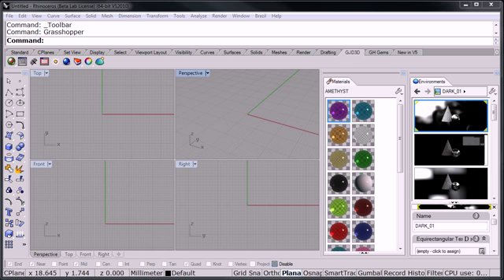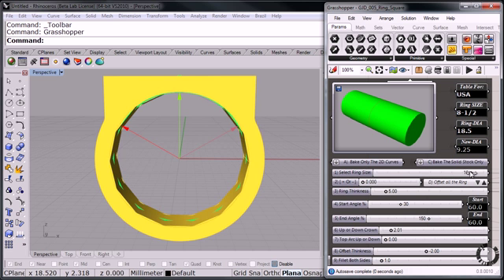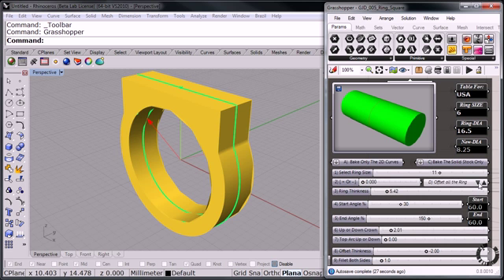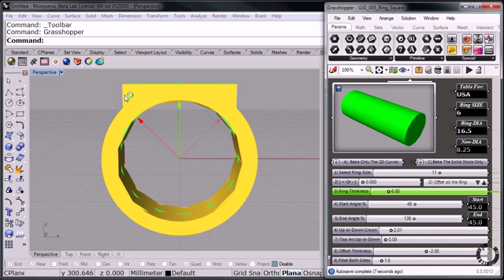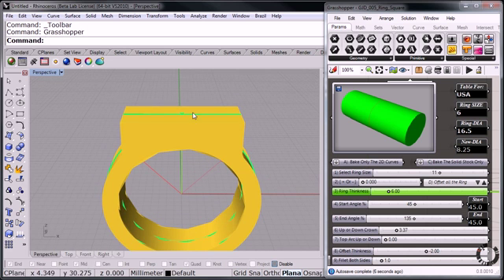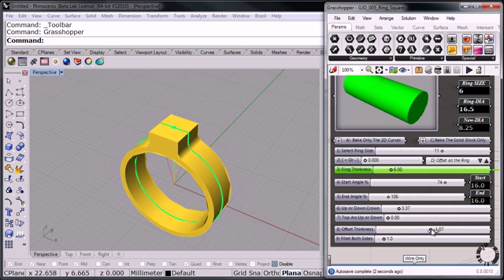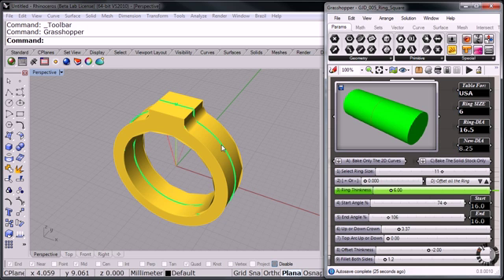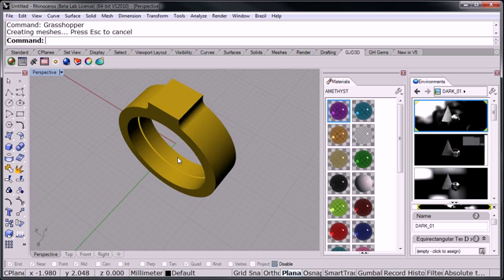GJD 005 Square Ring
Video showing how our Square Extruded Ring definition for Grasshopper works.